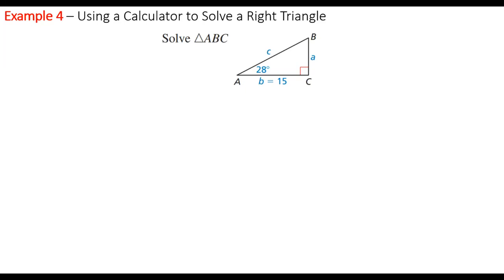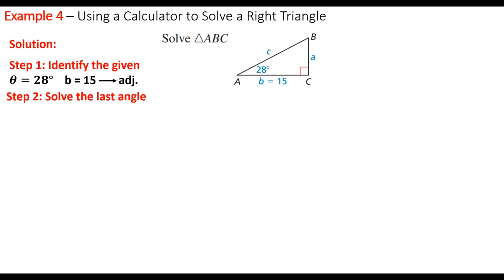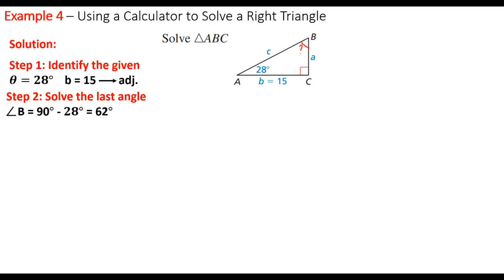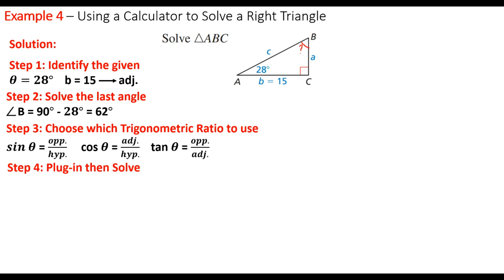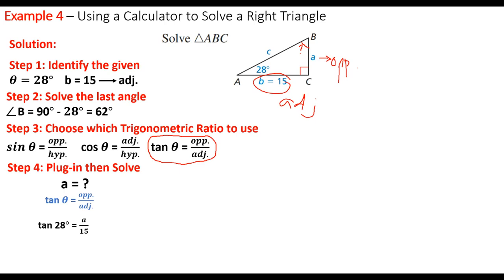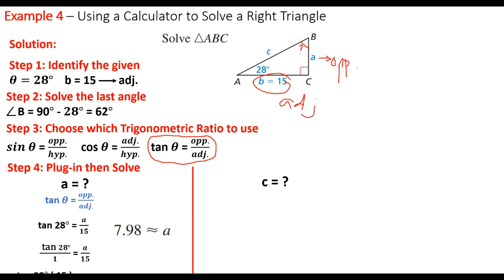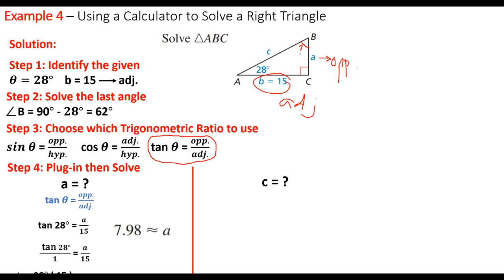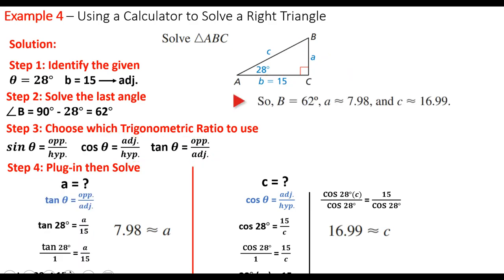9.1 Right Triangle Trigonometry -Example 4